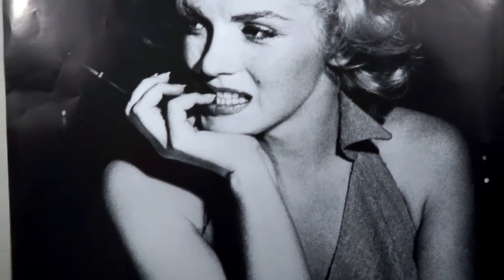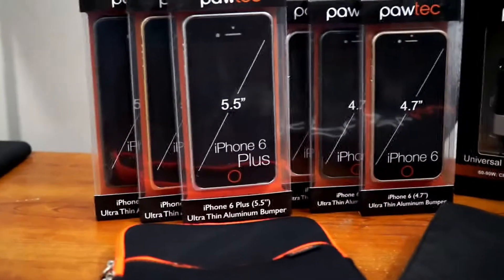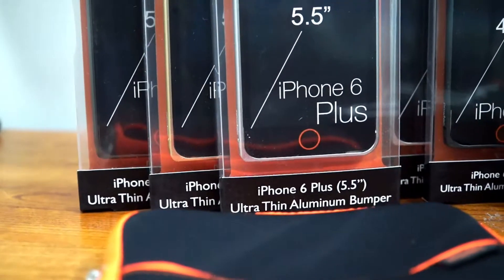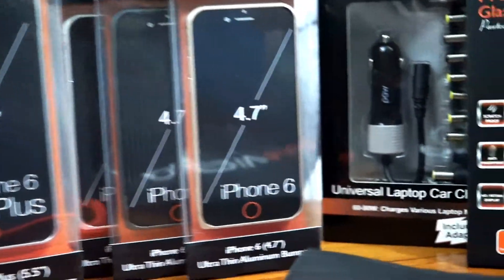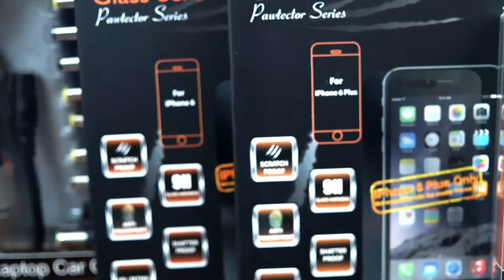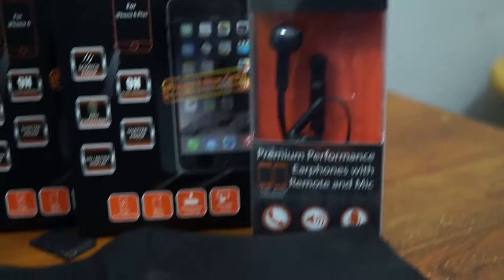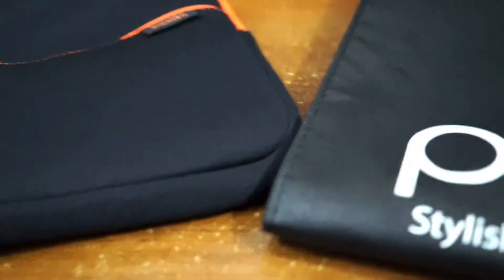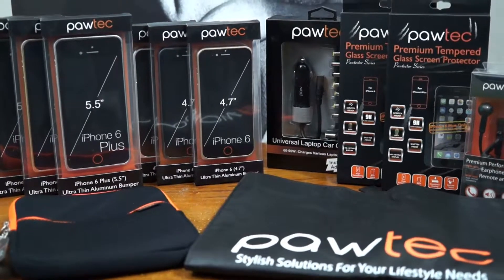(Exclusive) Pawtec January 2015 Press Kit & More (HD) | GeekHelpingHand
Pawtec has ready their line-up of new products that will be going LIVE to the public in January 2015. Here's a "Sneak Peek" at what they have in store for your iPhone 6, iPhone 6 Plus, and more!

-- Pricing & Availability --

Coming Soon to the United States

-- Social Networks --